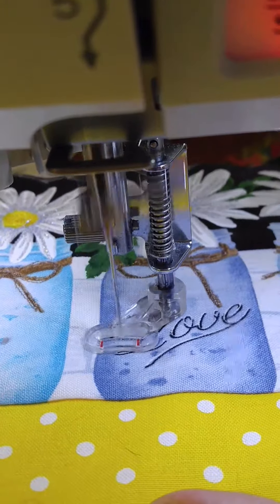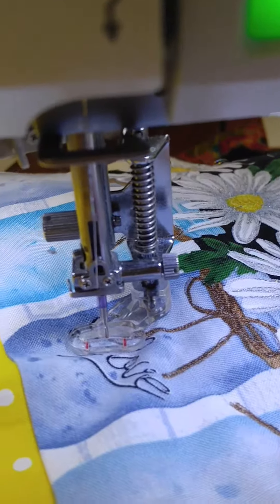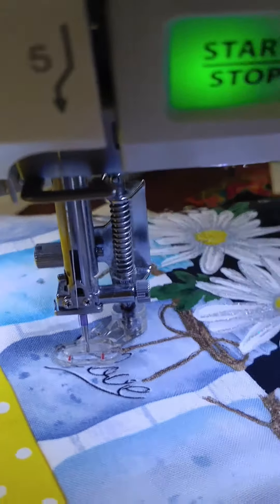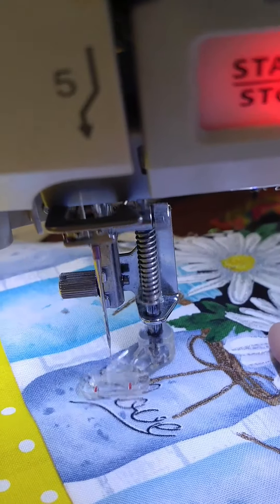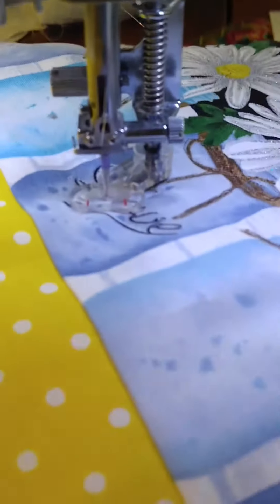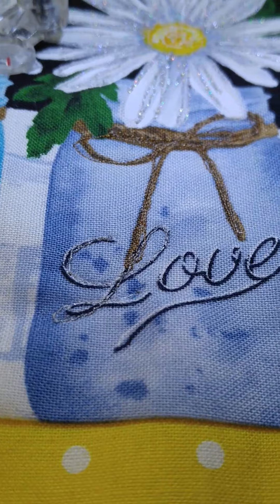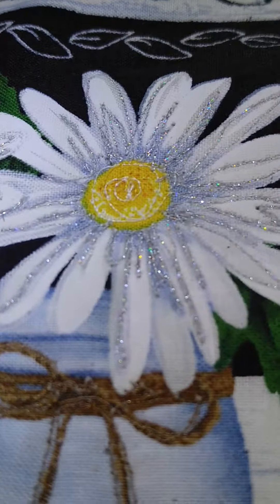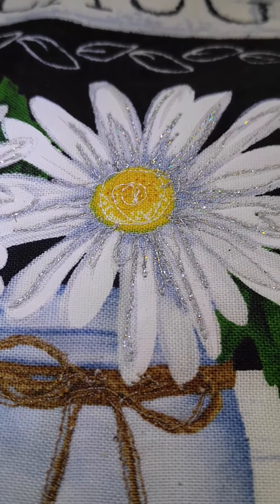March 2, 2017